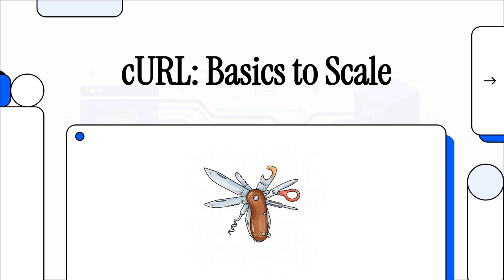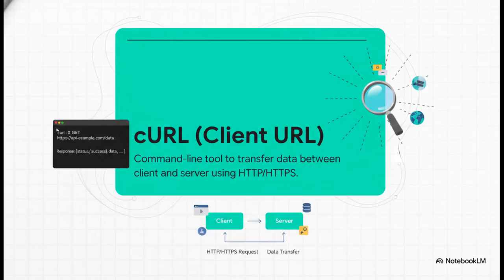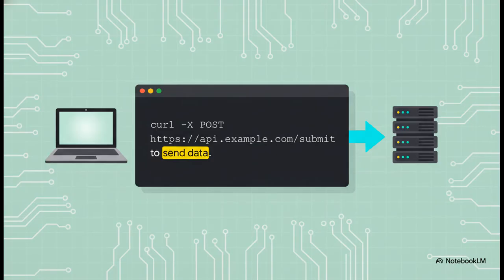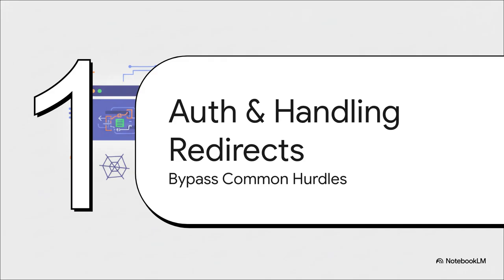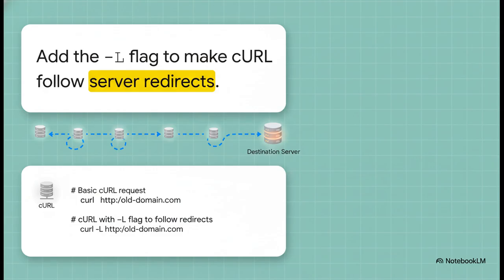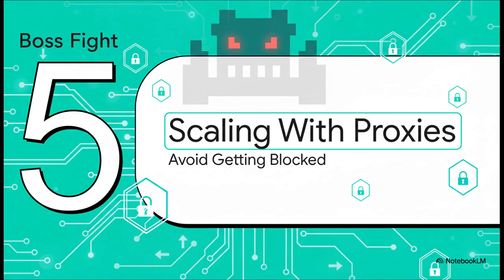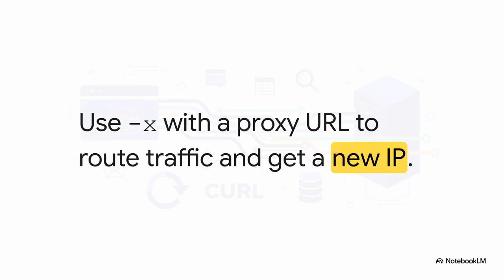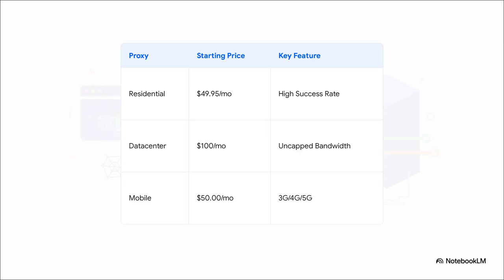cURL Explained: GET, POST, Headers, Auth & Proxies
cURL is one of the most powerful tools for working with APIs, debugging requests, and scraping websites.

But most people only use the basics.

In this video, we walk through how cURL actually works — from simple GET requests to authentication, redirects, proxies, and debugging techniques.

What you’ll learn:

- How to send GET and POST requests
- How to send JSON data with headers
- How authentication works in cURL
- How to follow redirects and download files
- How to use proxies with cURL
- How to convert cURL requests into Python

cURL is widely used for:
• API testing
• Web scraping
• Debugging blocked requests
• Automating data extraction

And when combined with proxy infrastructure, it becomes a powerful tool for large-scale scraping and automation workflows.

Whether you’re a beginner or already working with APIs, understanding cURL gives you much more control over HTTP requests and debugging.